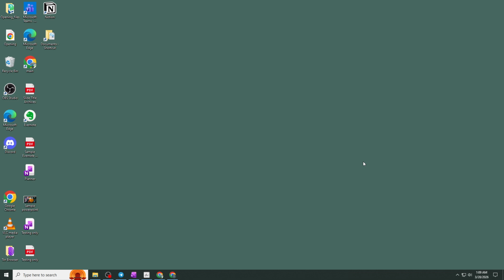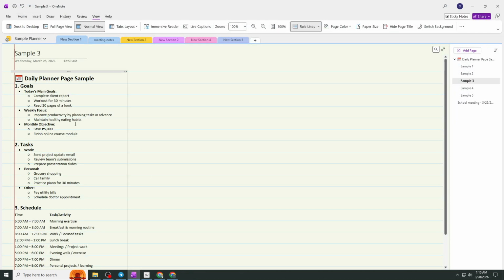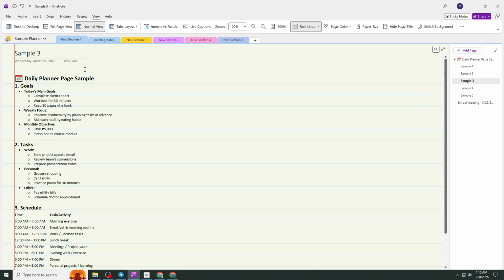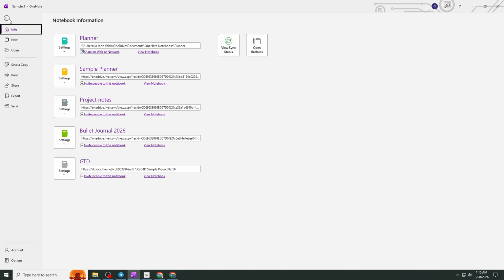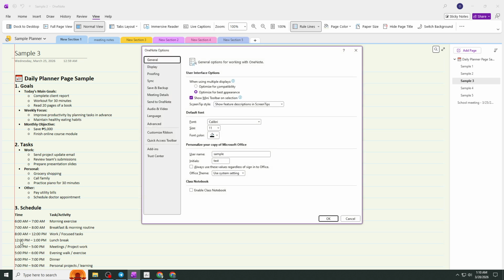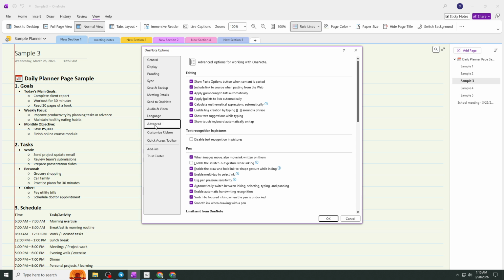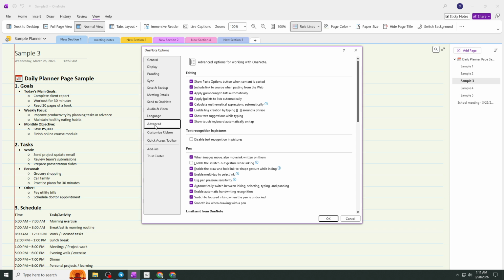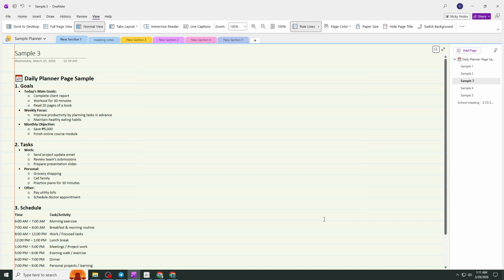How To Disable OneNote From Pasting Source Links [2026 Guide]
In this video, we dive deep into disabling OneNote from automatically pasting source links with a step-by-step guide. Whether you want cleaner notes, faster copy-paste workflow, or more control over your content, this tutorial covers everything you need to know to manage paste behavior effectively.

By the end of this video, you'll have the skills to turn off automatic source links in OneNote, making your note-taking experience cleaner and more efficient.